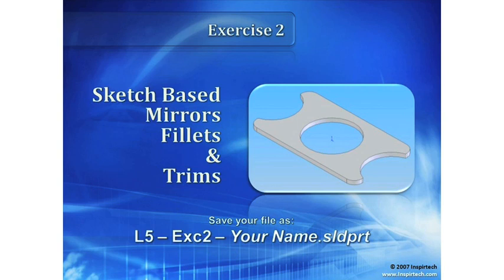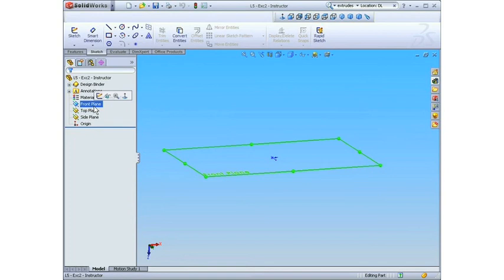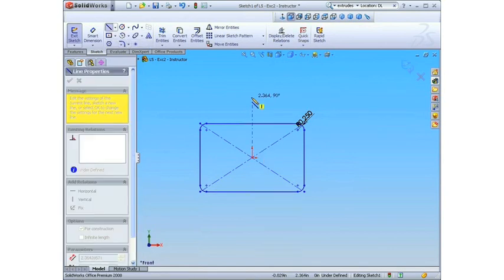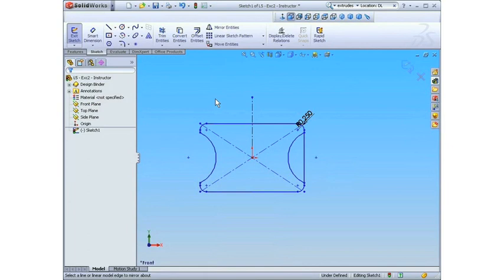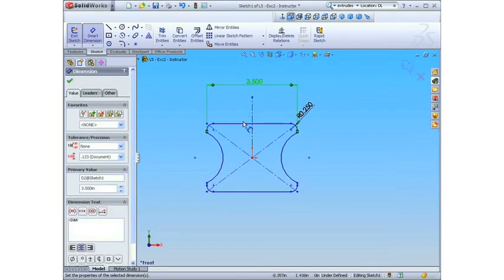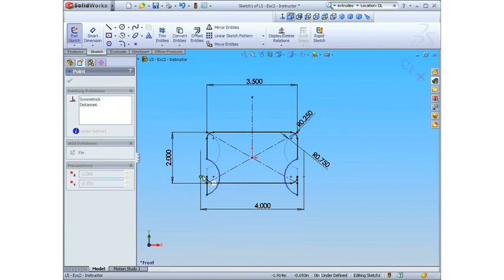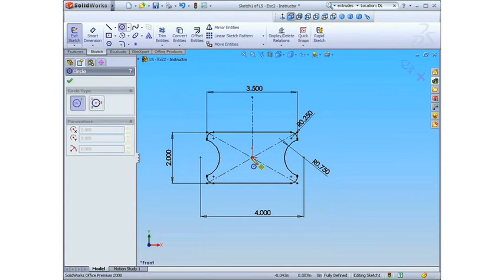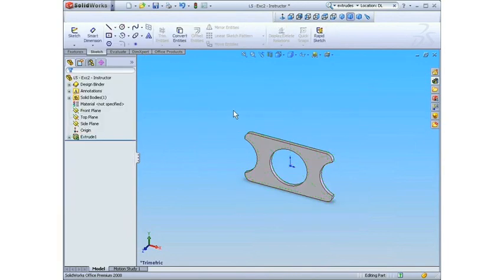Bài 38 : Thực hành 02 ( Chapter 05 - Mirrors, Fillets & Trims)